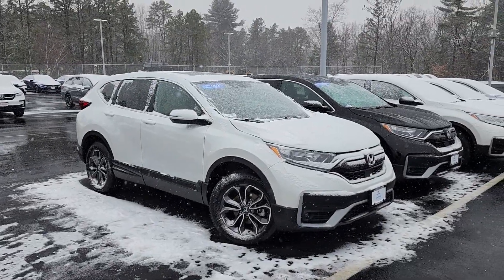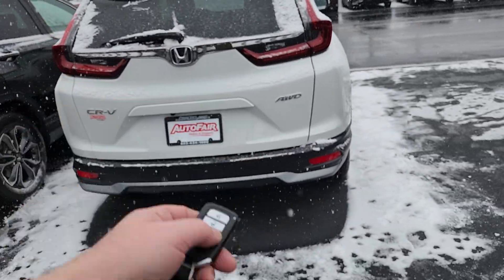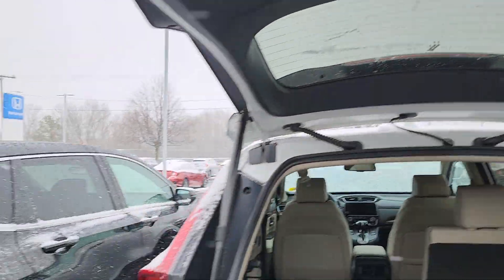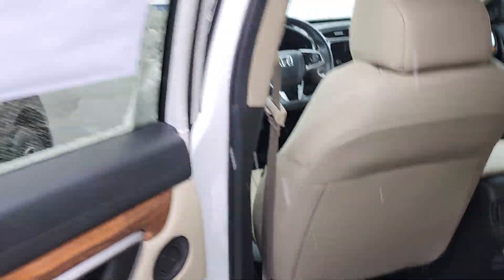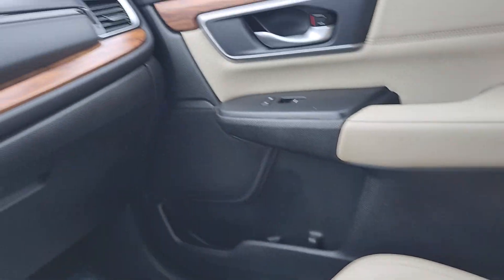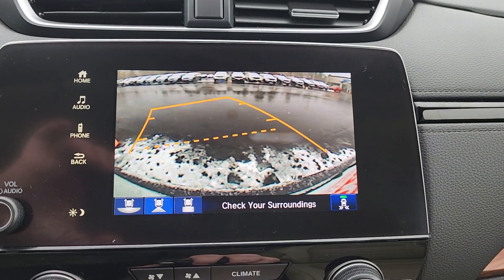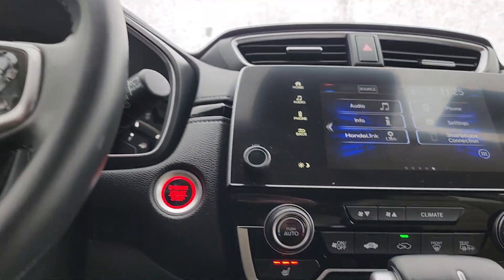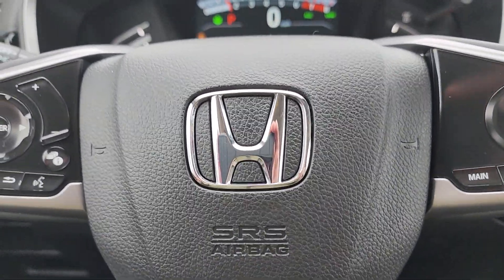Cliff, check out this gorgeous CR-V!